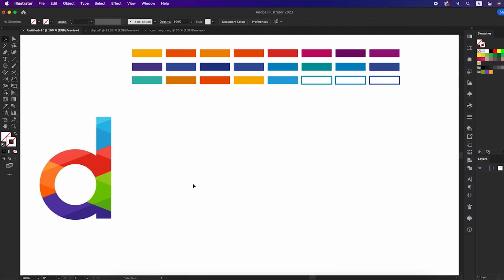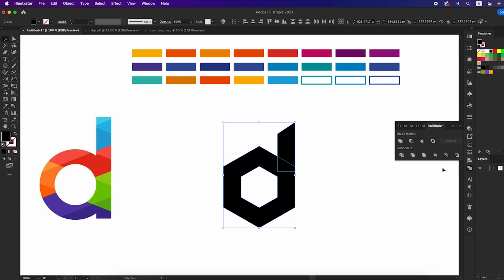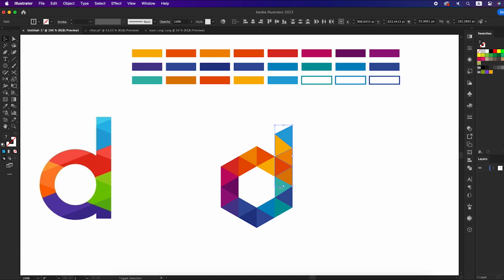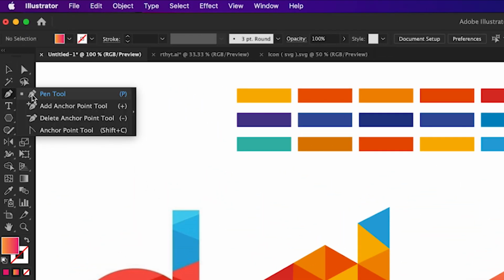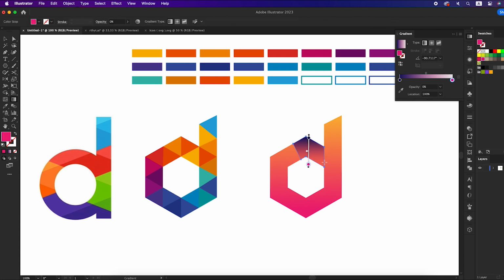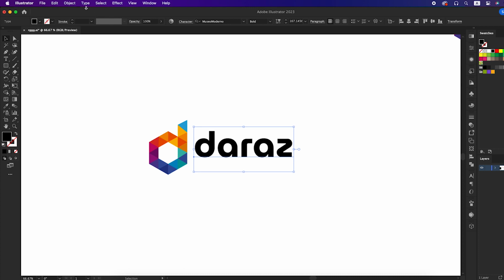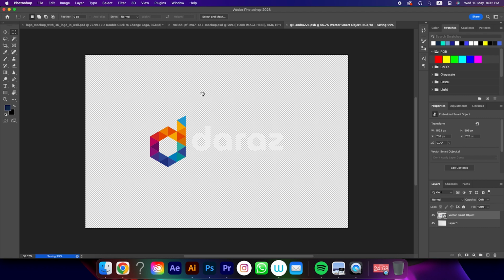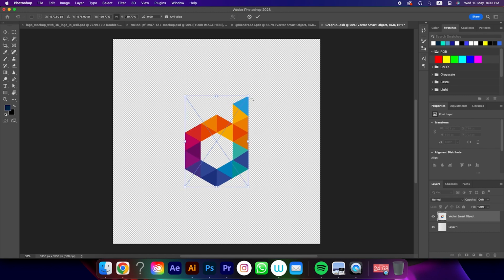logo design Tutorial | From Start to Presentation EP #1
In this series you will learn :
logo design Tutorial | From Start to Presentation
Logo Design Tutorial - How to make a logo using Adobe illustrator
How To Design Your Letter Logo In Any Shape
Logo Design Process Start to Finish
Logo Design Illustrator Etc